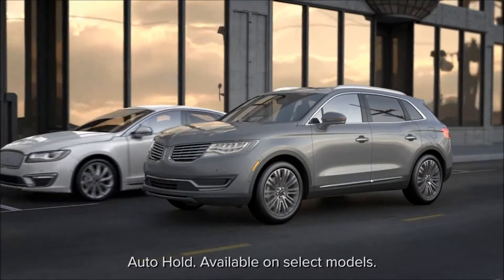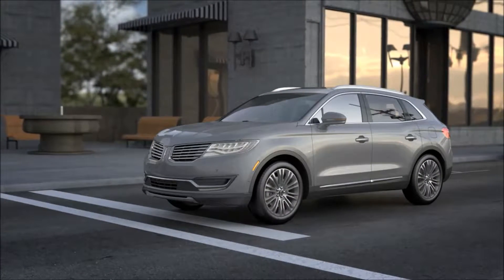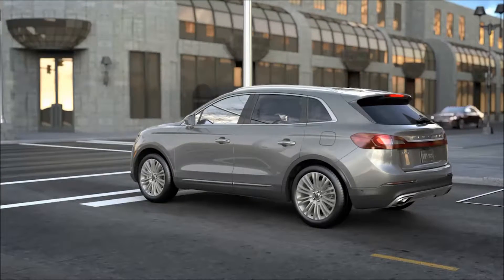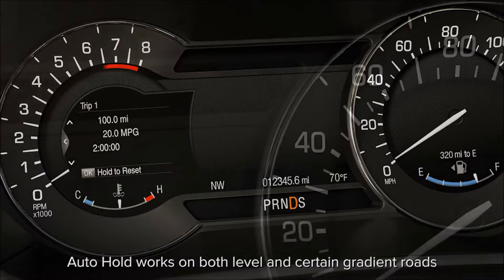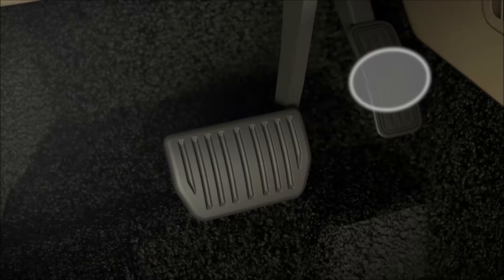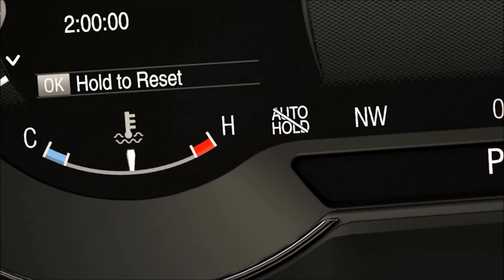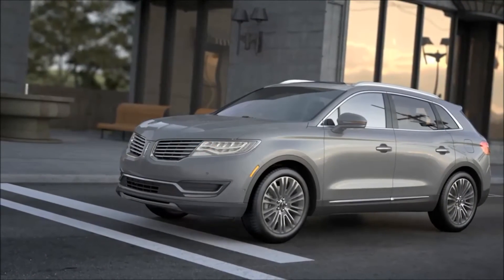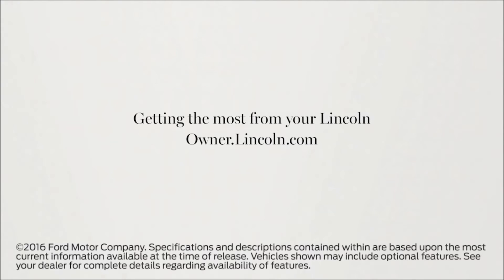Witt Lincoln How-to use Lincolns Auto Hold in stationary traffic. Safety equipment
Also new for Lincoln is the Auto Hold feature, which relieves the driver from having to press the brake pedal continuously to keep the vehicle stationary in traffic. Auto Hold releases the brakes when the accelerator pedal is pressed.
Safety and luxury, that's the wittway